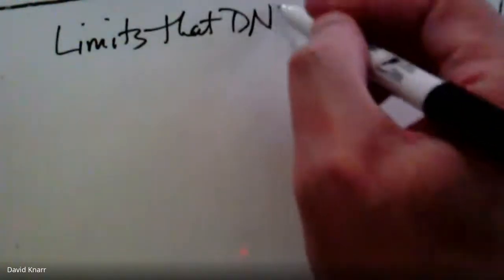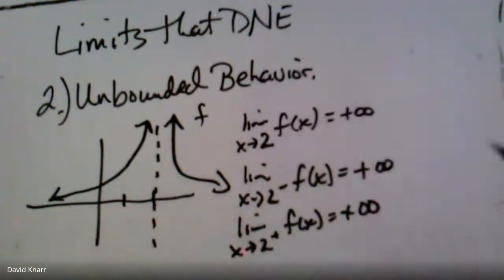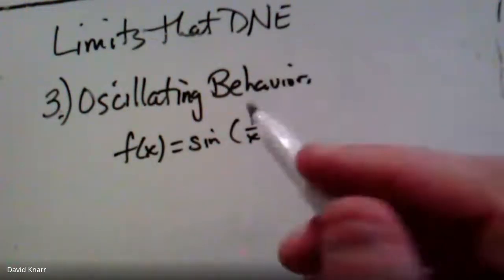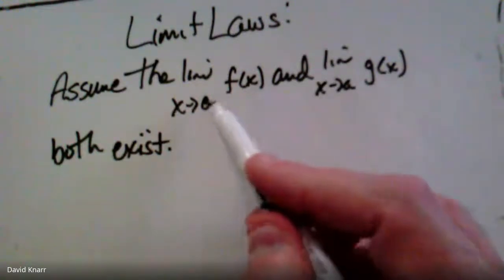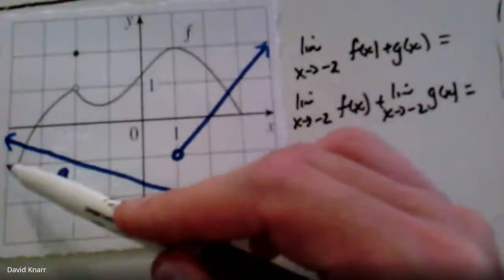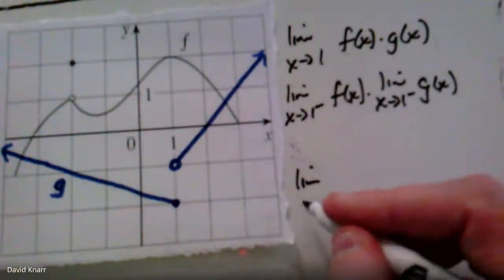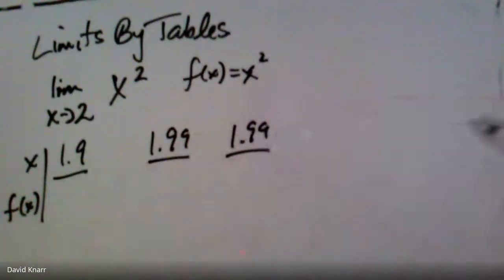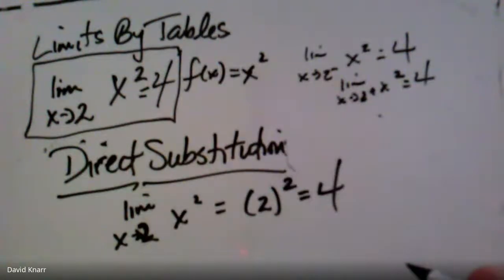1.2 Limit Laws